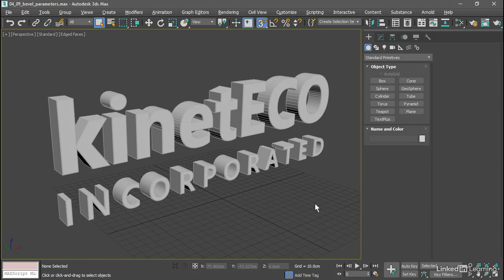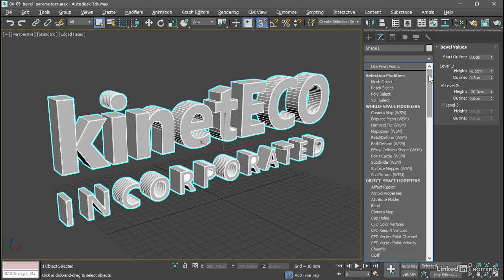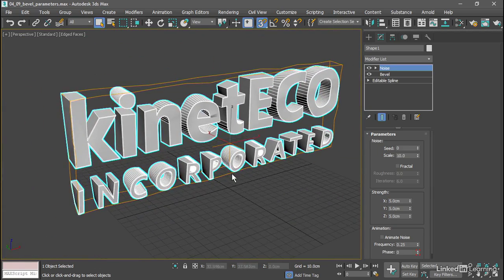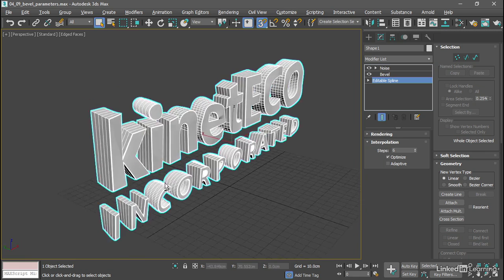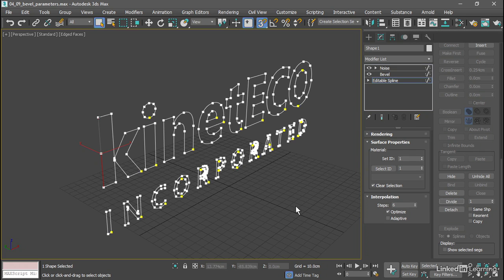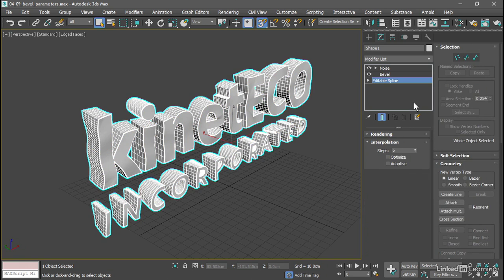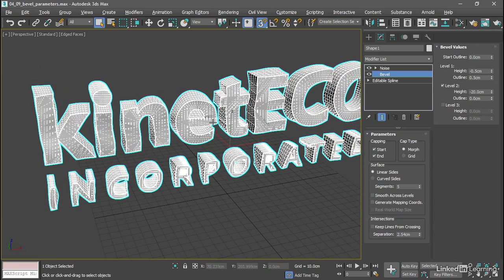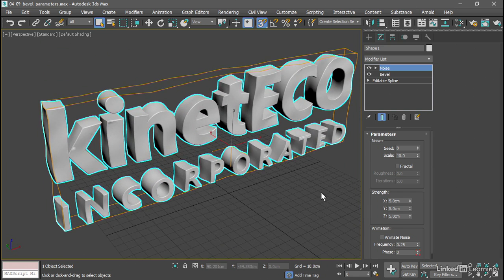048 Controlling level of detail for a Bevel modifier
Controlling level of detail for a Bevel modifier